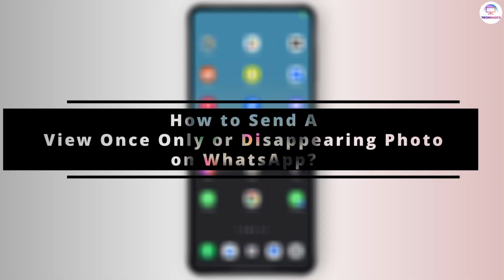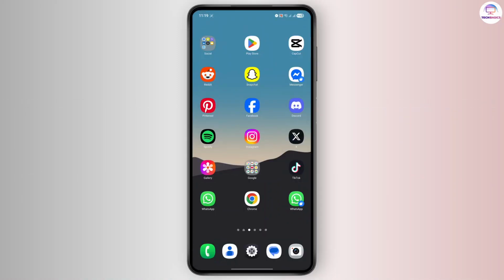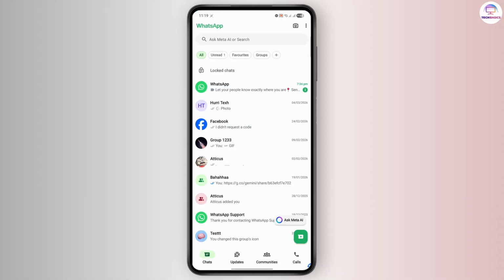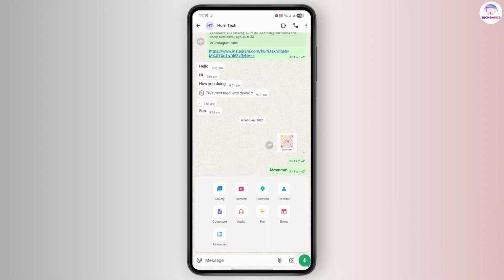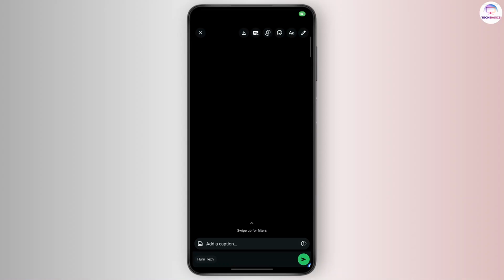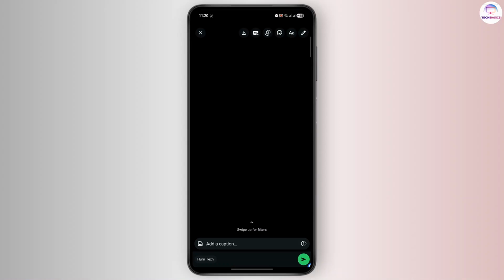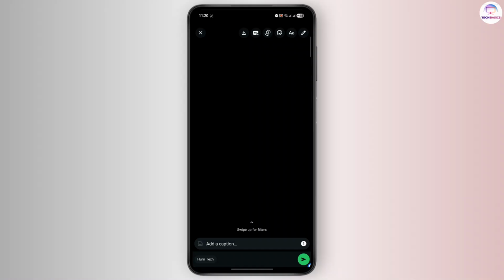How to Send a View Once Only or Disappearing Photo on WhatsApp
Want to send a view once or disappearing photo on WhatsApp for more privacy? This video will guide you through the steps on how to send a view once only or disappearing photo on WhatsApp quickly and easily. Whether you're asking, "How do I send a view once photo on WhatsApp?" or want to learn how the disappearing photo feature works, this tutorial has you covered. Learn the steps to send photos that can only be viewed once for better privacy and control. Watch now to see how you can send a view once or disappearing photo on WhatsApp today!

Timestamps:
00:00 How to Send a View Once Only or Disappearing Photo on WhatsApp
00:06 How Do I Send a View Once Photo on WhatsApp?